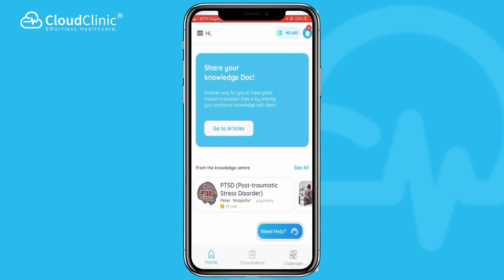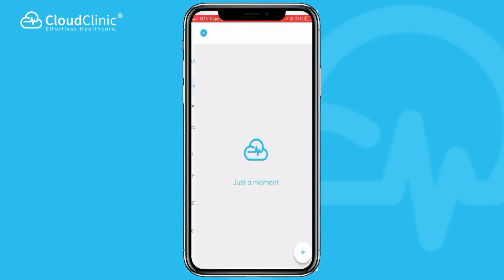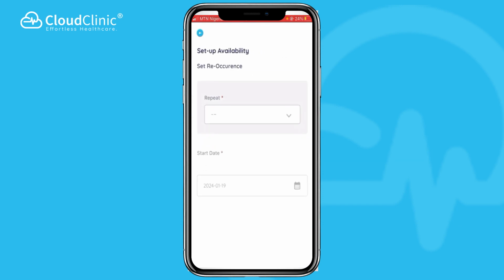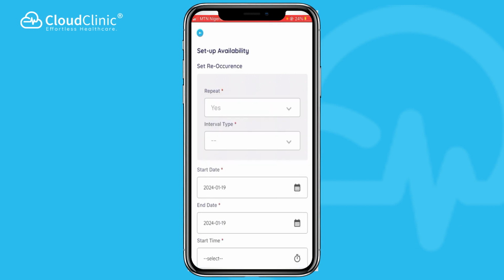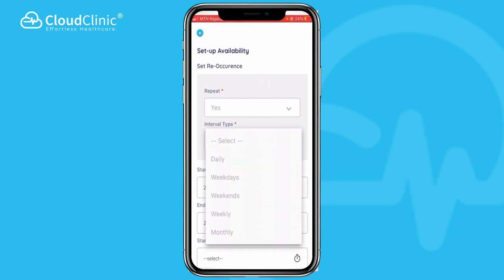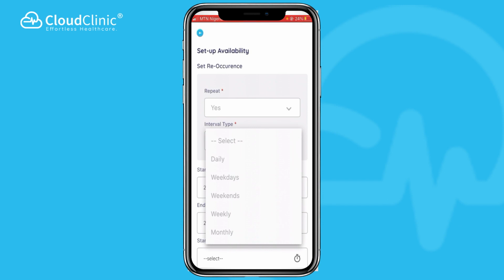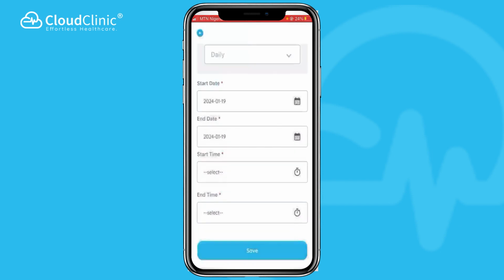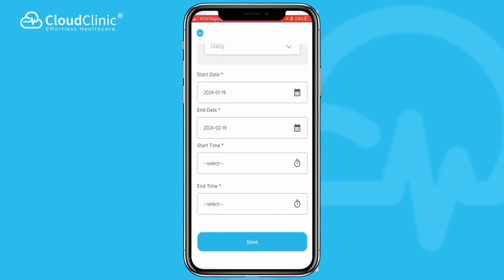How to update doctor availability.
A step-by-step guide on how doctors can update their availability on the partner app.